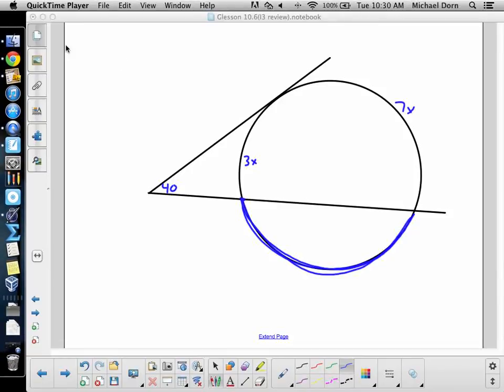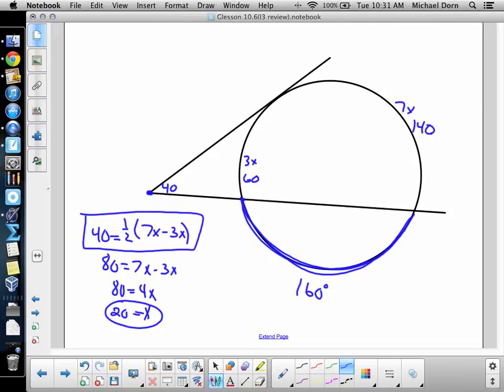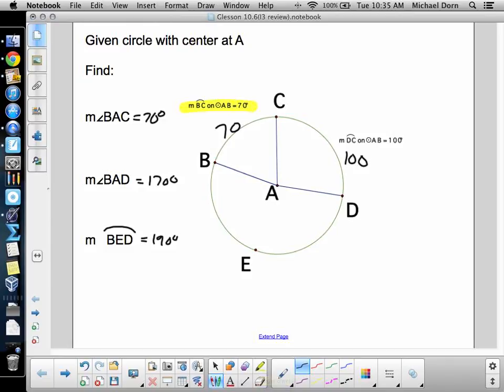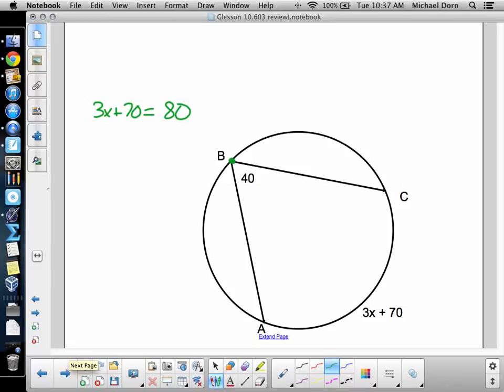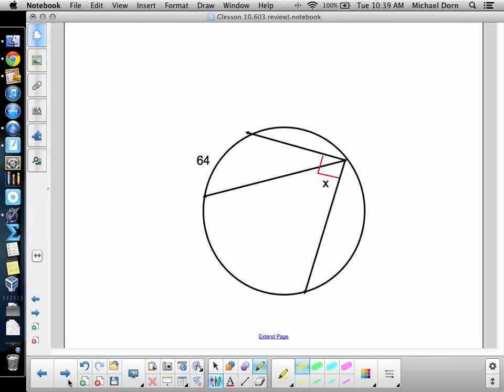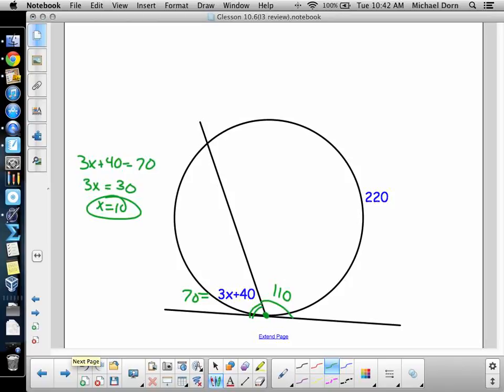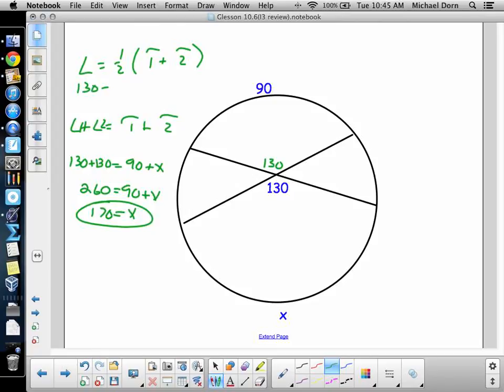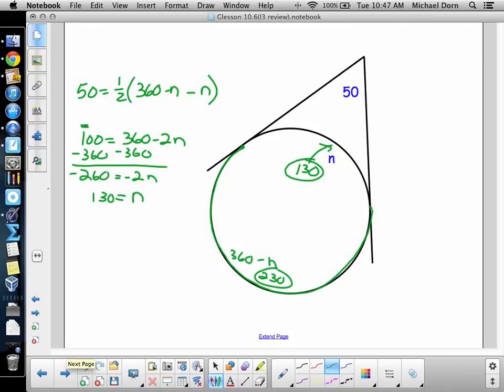I3 - Review for Benchmark I3 - Dorn